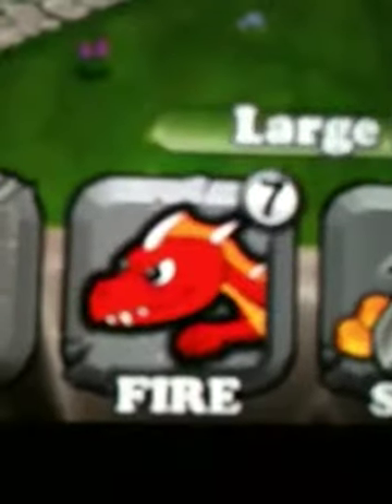Air dragon breeding WORKED!!!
My air dragon breeding worked